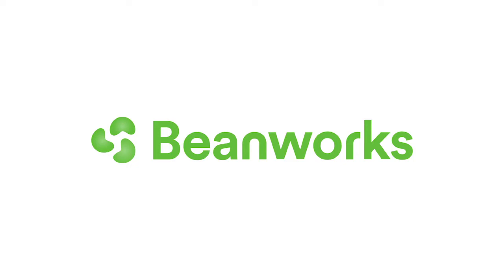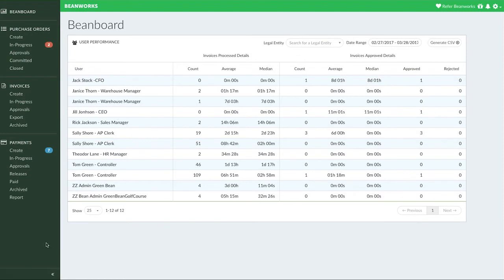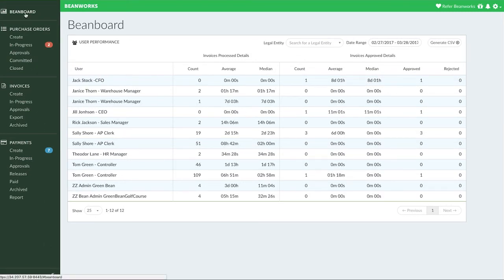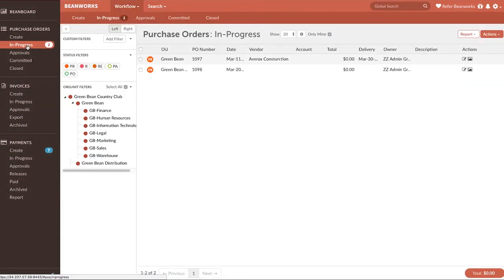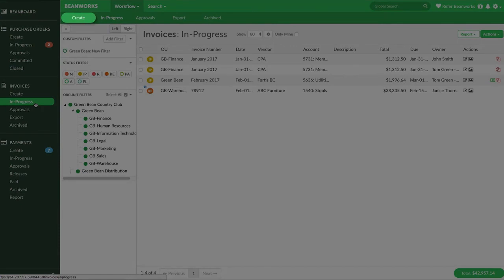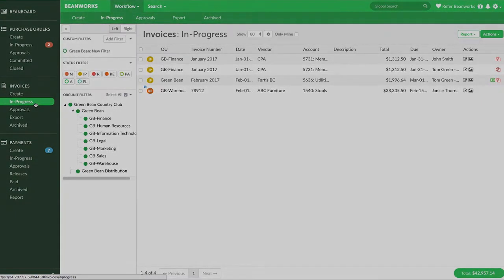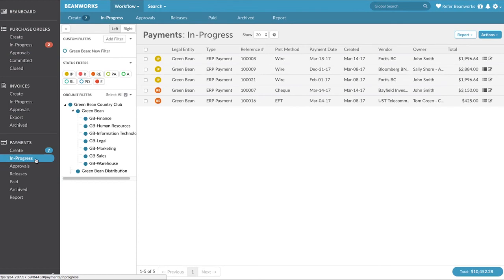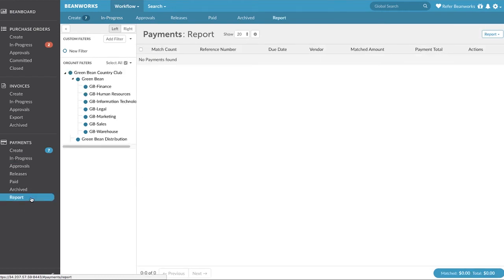Quadient AP by Beanworks Overview Video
This is a general overview video of Beanworks.